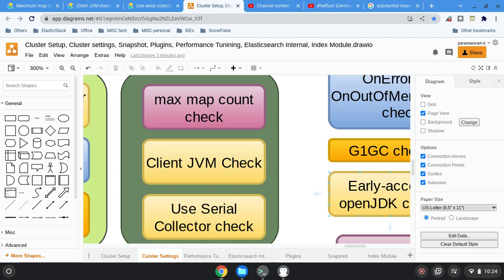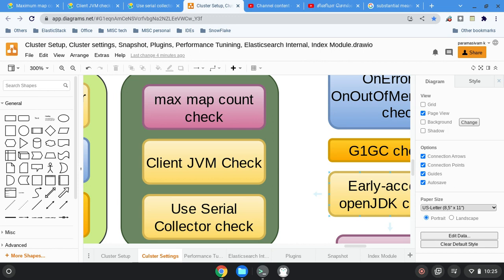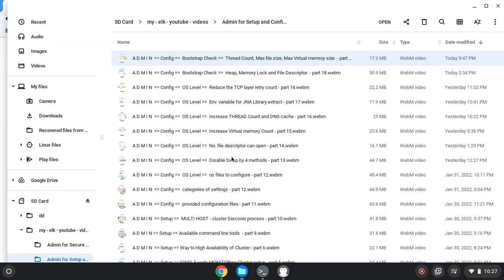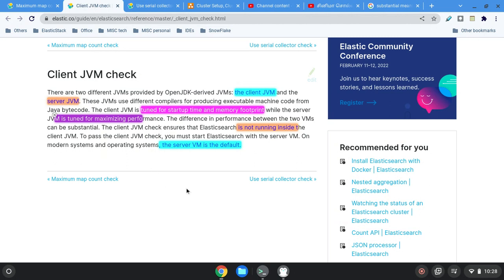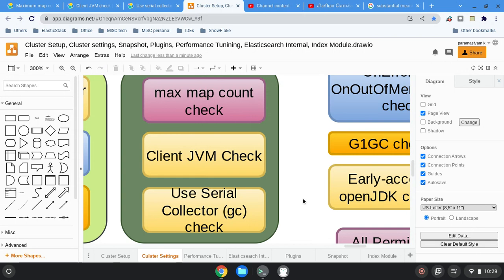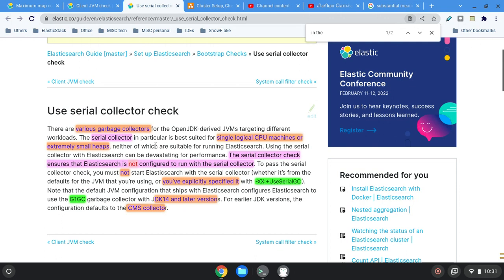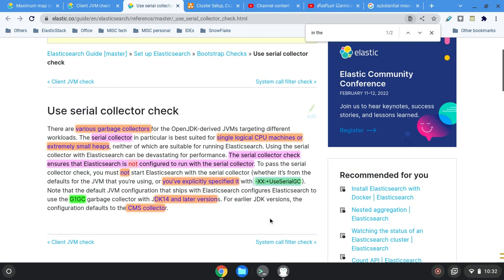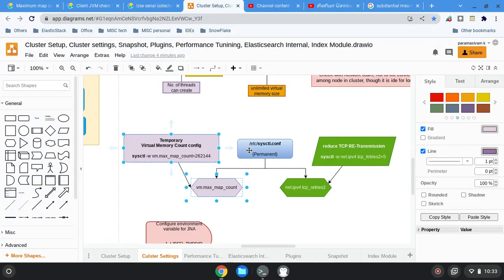A D M I N == Bootstrap Check == Max map count in sysctl, Server JVM, Serial GC part 20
Discussed purpose of Maximum Map count, use Server JVM to run Elasticsearch, Not to use Serial Garbage Collector.